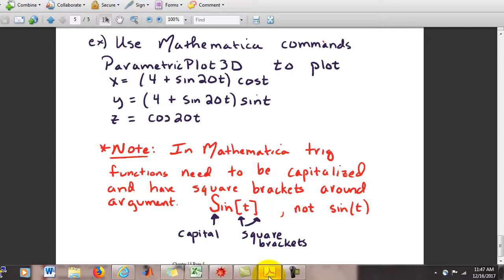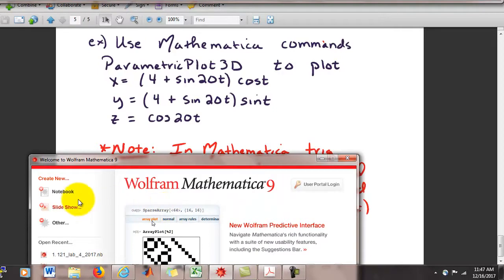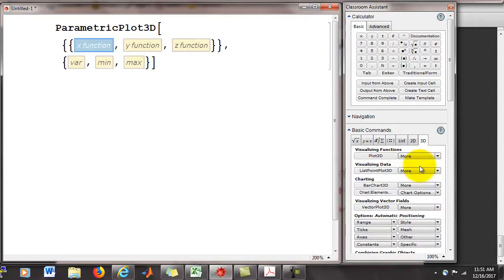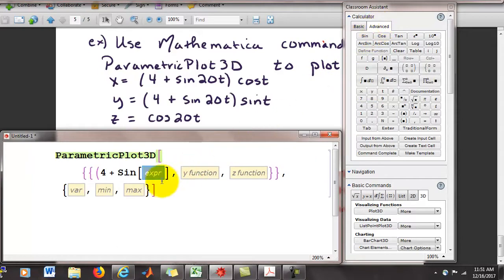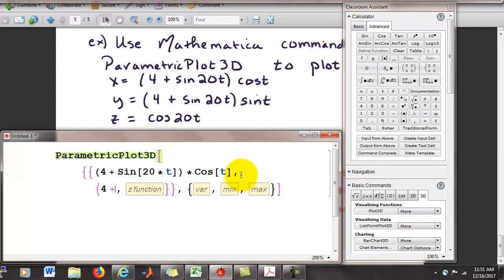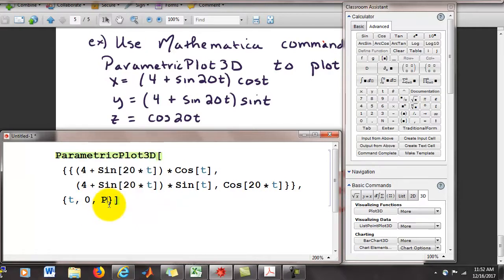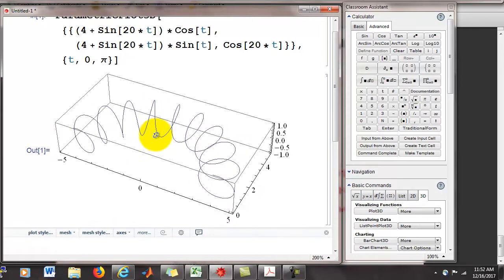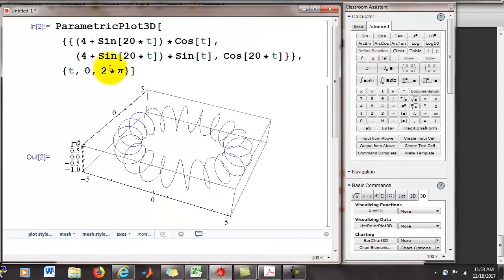13.1 Plotting space curves in Mathematica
In this video, we show how to use the ParametricPlot3D command in Mathematica to plot a space curve.